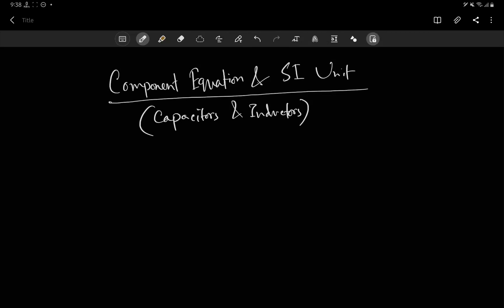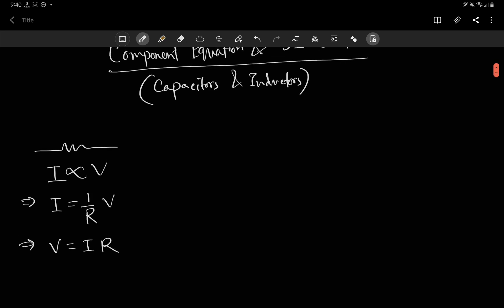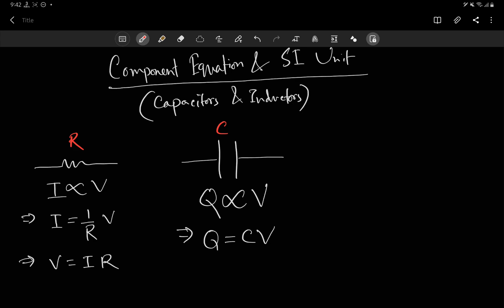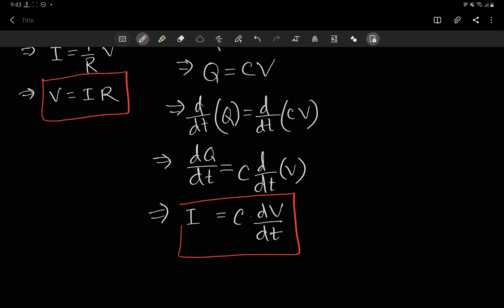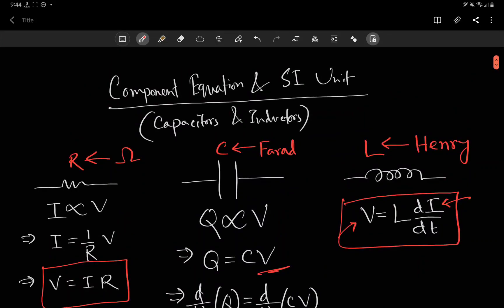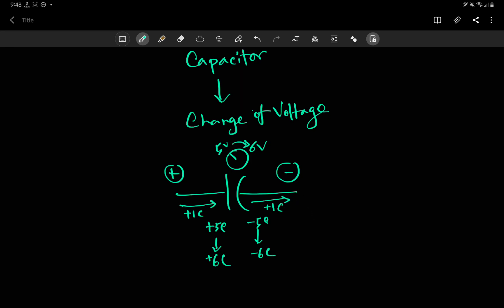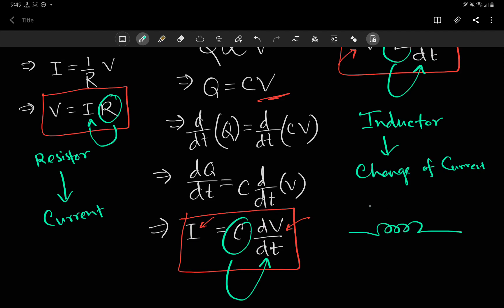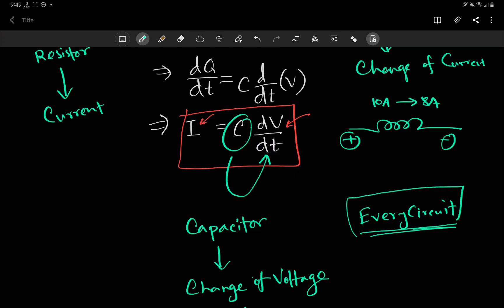Lecture 21: Equation and SI Units (Capacitors and Inductors)